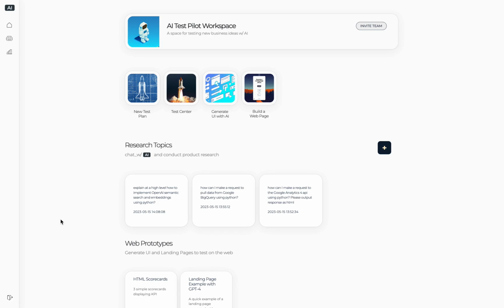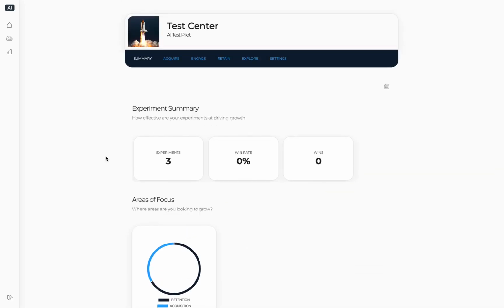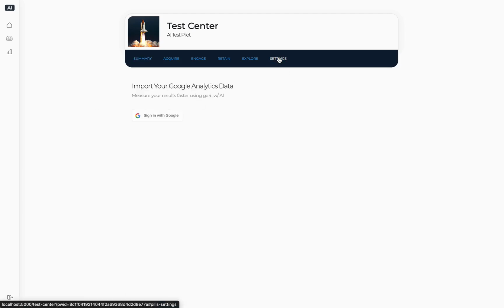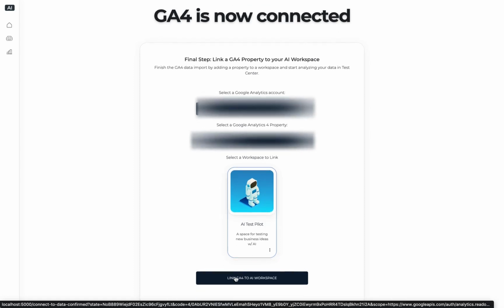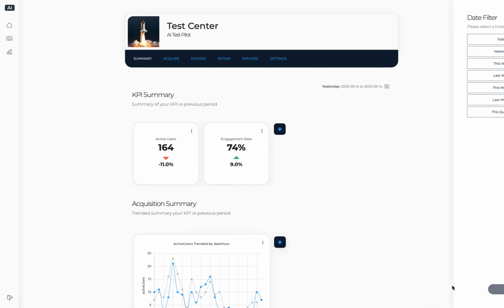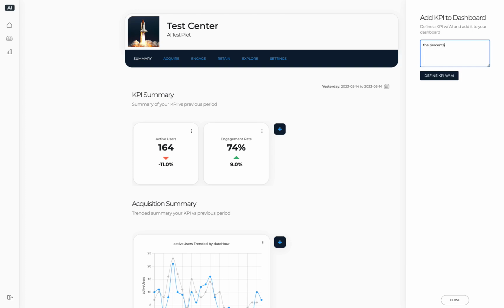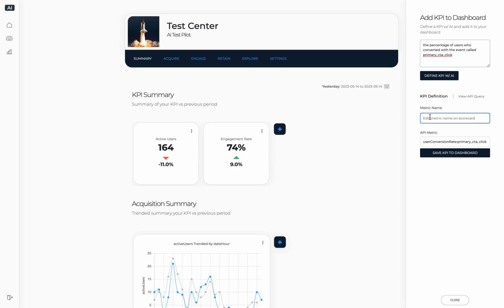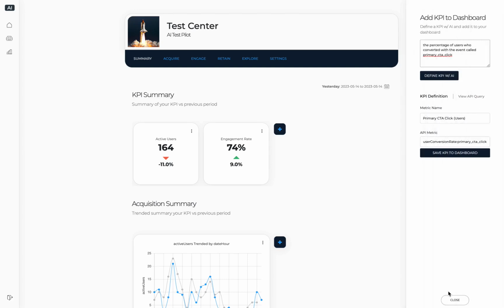Measure Generative AI Experiences with Prototypr.ai x Google Analytics 4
Excited to demo a new reporting solution integrated into prototypr.ai.

It’s called Test Center.

This new solution provides customers with the ability to import their Google Analytics 4 data and measure the impact of any prototypes, landing pages or hypotheses they generate in one platform. It's still in alpha testing phase but it's coming along nicely!

This reporting solution was built using a custom chat integration featuring GPT-4 and GPT-3, which is briefly demo'd in this video.

This video gives a high level overview of:

1. How to link a prototypr.ai workspace to a Google Analytics 4 property.
2. How to add new data cards to a dashboard using natural language and GPT-3.
3. How to export the GA4 query as a python script

Also, this reporting dashboard is available on Mobile as a responsive dashboard. If you'd like to try this out, please sign-up for access